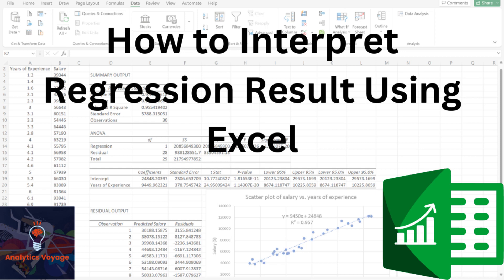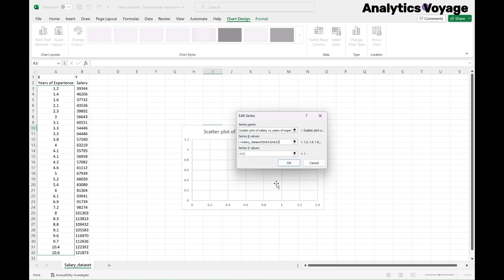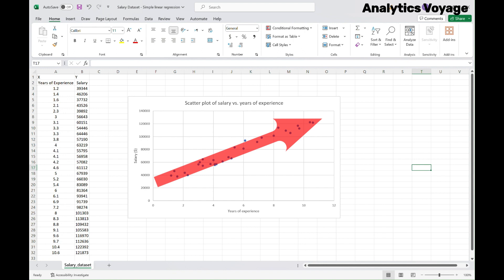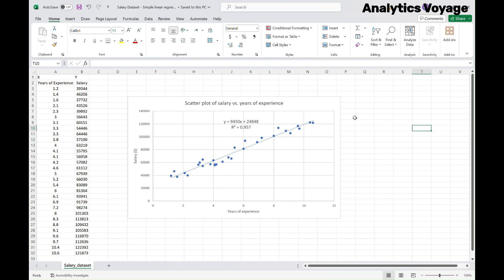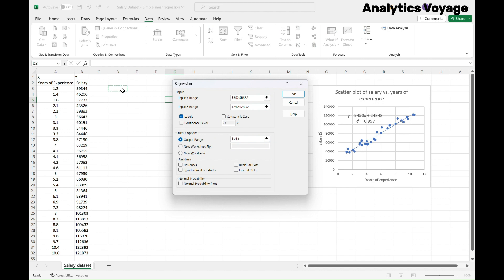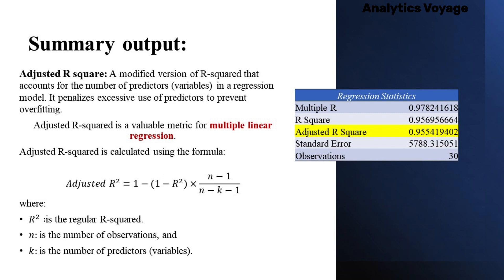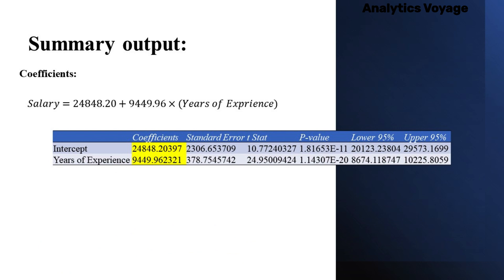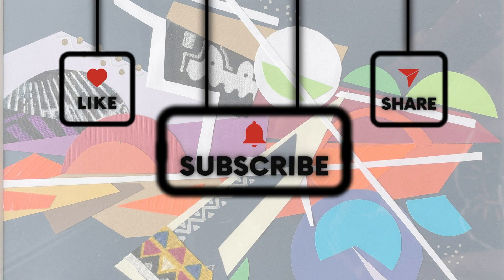Simple Linear Regression in Excel 📈: Analyzing Years of Experience and Salary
🚀 Join us at Analytics Voyage as we delve into the world of simple linear regression using Excel. In this tutorial, we'll guide you through steps to understand and analyze the correlation between years of experience and salary. Learn to create visualizations and interpret regression analysis. Let's unravel the power of Excel and data-driven insights together!

🔍 Explore the potential of data with us! 📊